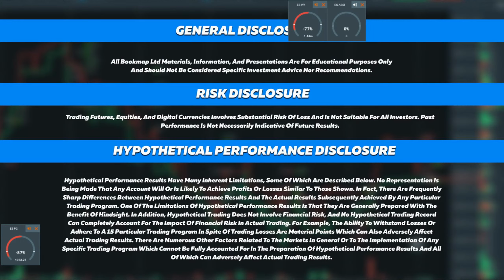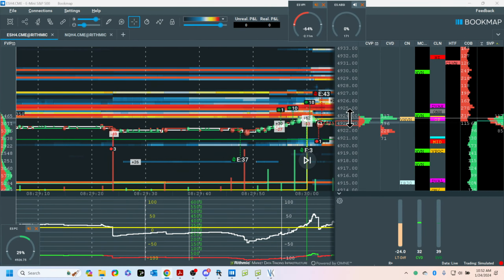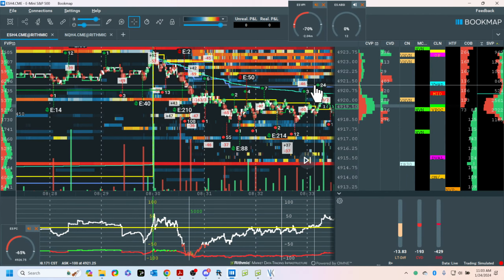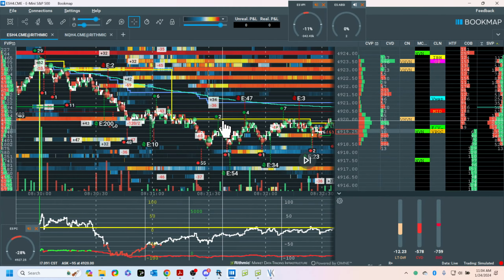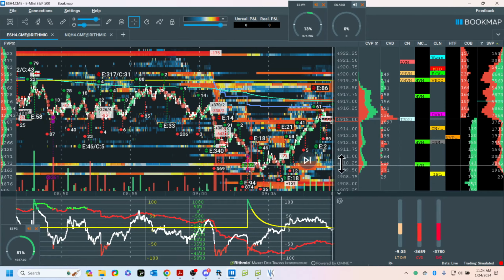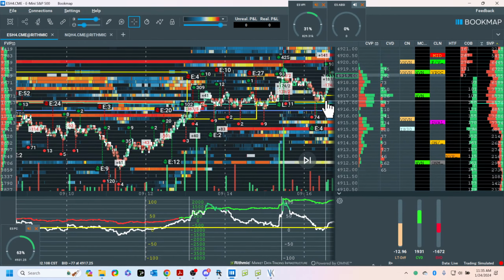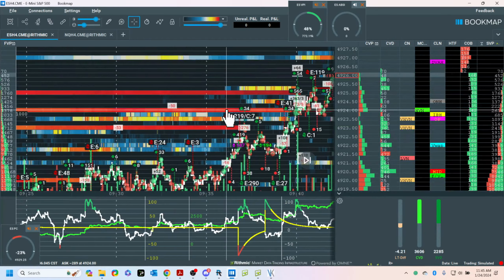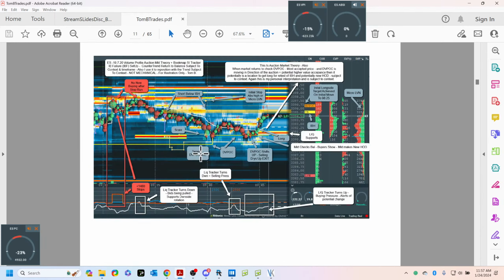Live Streaming Futures with Tom B at the Traders Lab